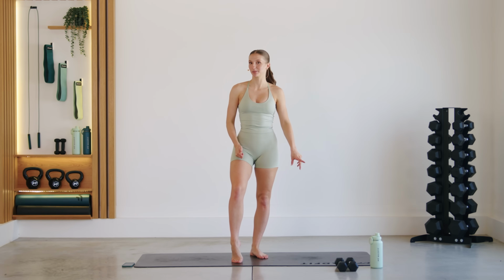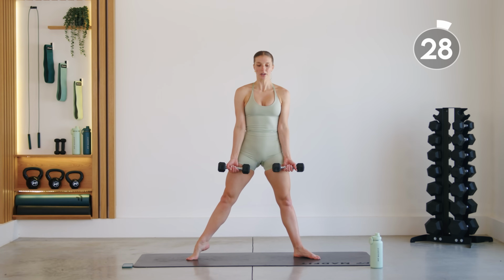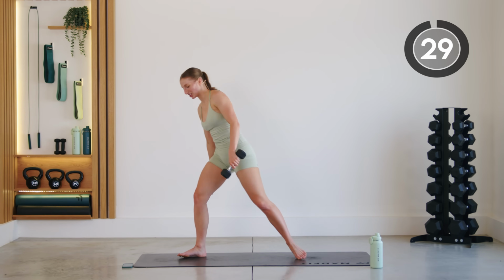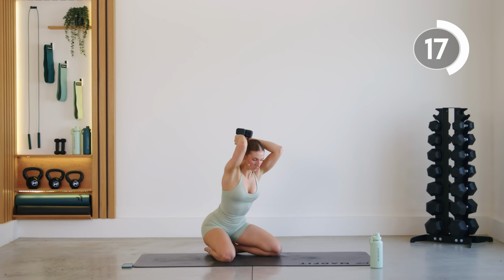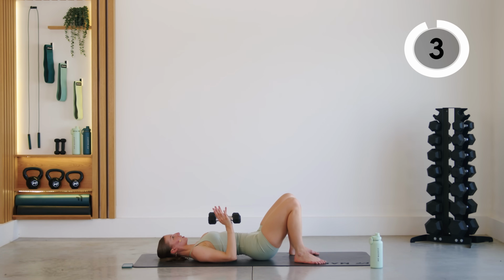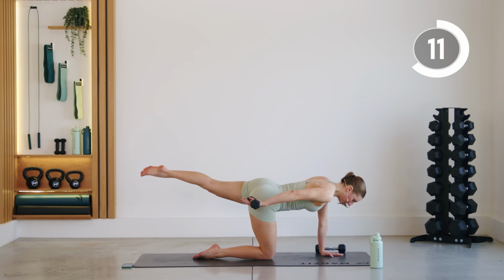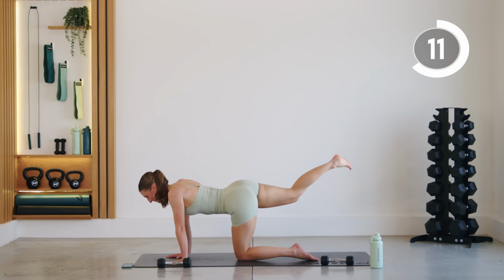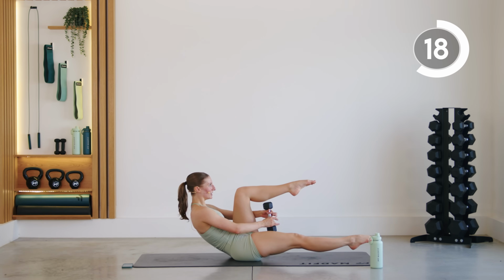30 MIN FULL BODY SCULPT - No Jumping, Pilates Style, Light Weights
A 30 minute, intense, APARTMENT FRIENDLY, full body, SCULPT workout with weights! You can do this one at home with household items or some light dumbbells. No jumping, no noise!

By participating in this workout, you agree to take full responsibility for your own safety and well-being. MadFit and its creator, Madeline, are not liable for any injuries, accidents, or health issues that may occur while performing these exercises.

Listen to your body, work within your limits, and take breaks as needed. Let’s move safely together!